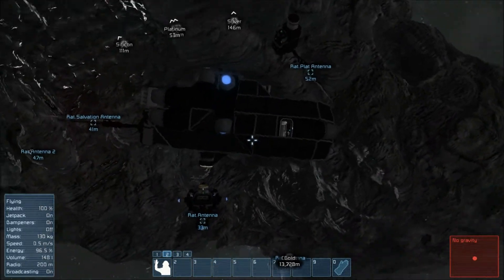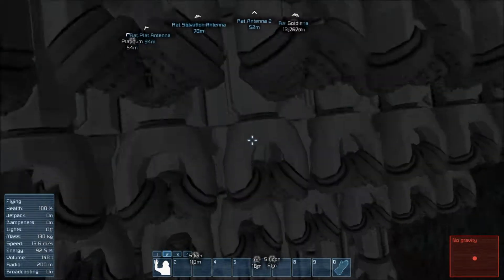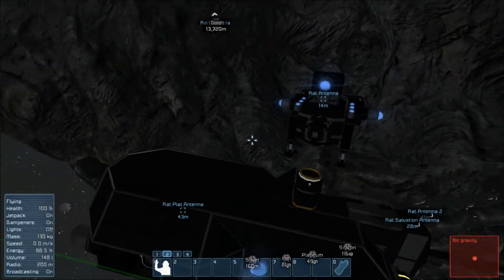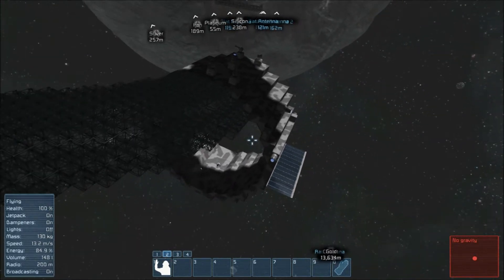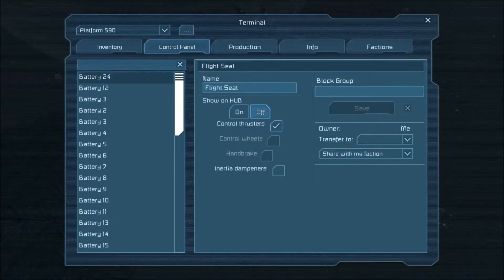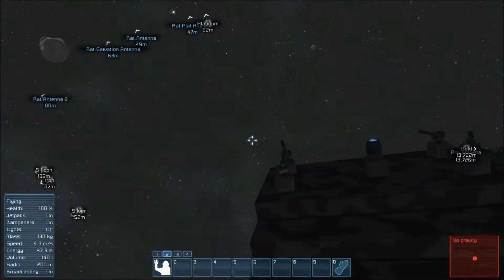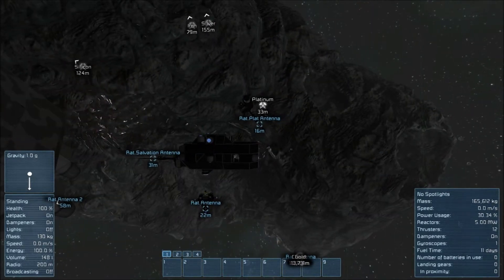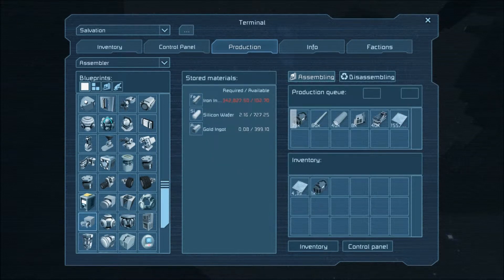Space Engineers: Changes (SE33)